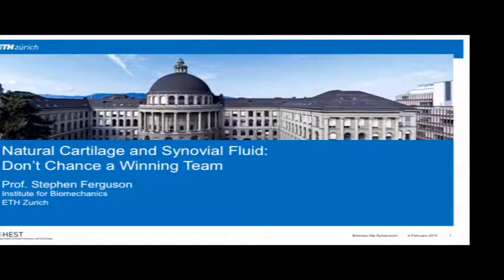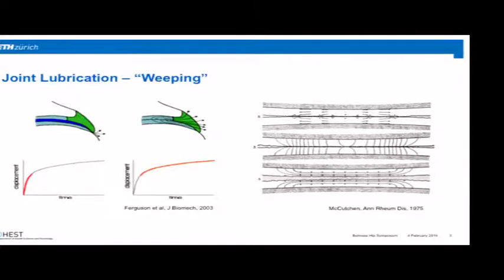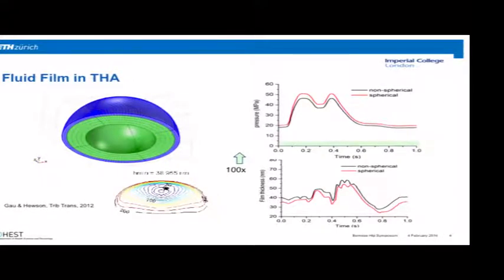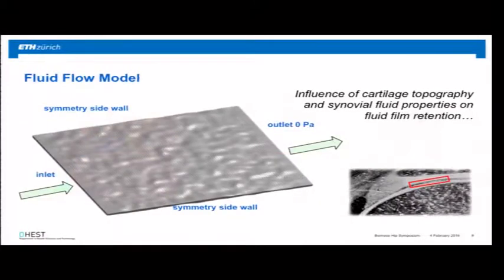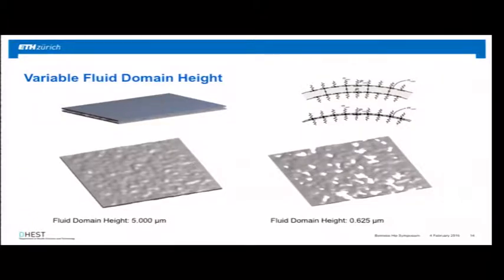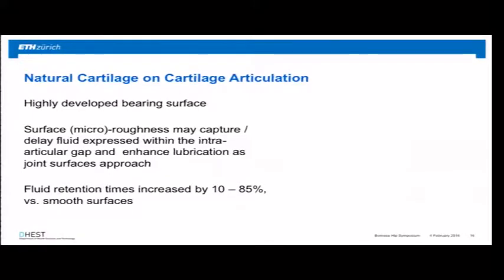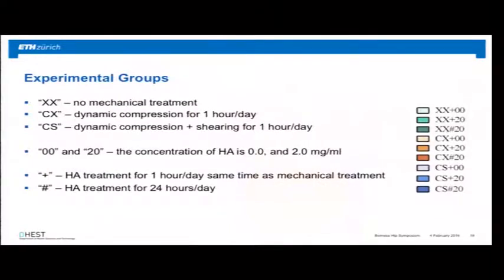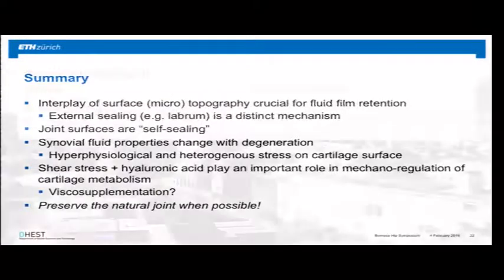S. Ferguson, Natural Cartilage an synovial fluid: Don't Chance a Winning Team, Hip Symposium 2016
Talk by S. Ferguson about "Natural Cartilage an synovial fluid: Don't Chance a Winning Team" in Session I of Bern Hip Symposium 2016